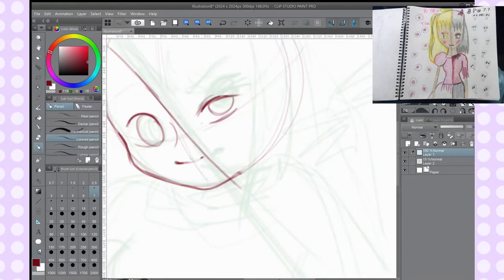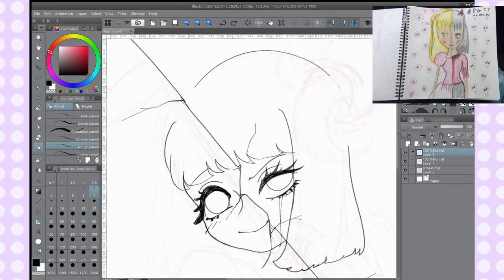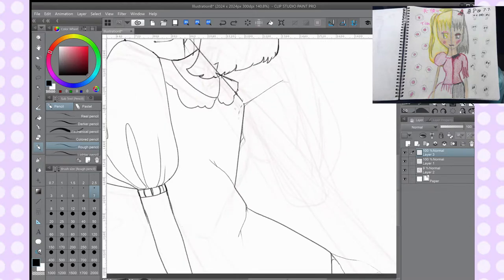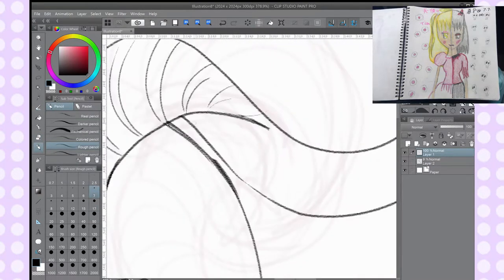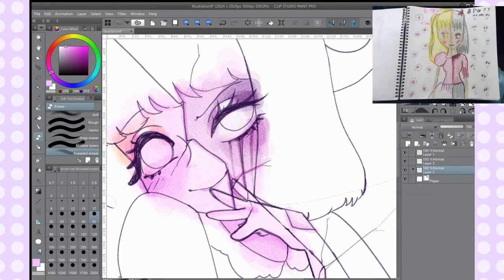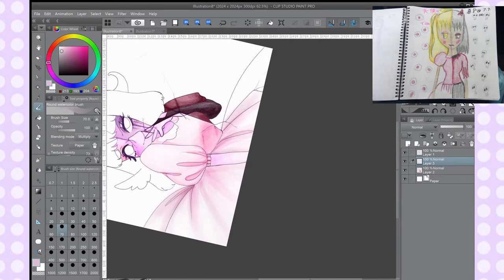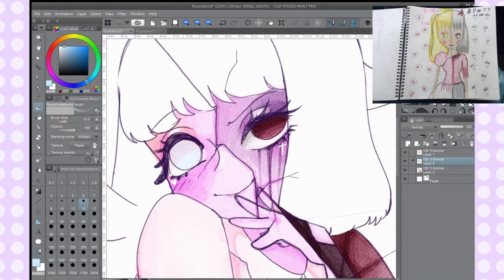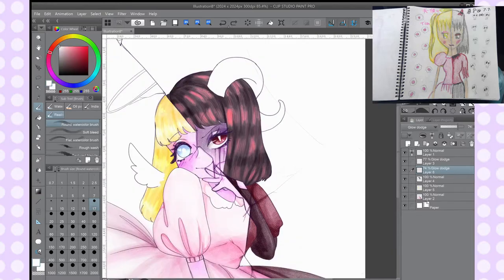Illustration Tips To Make Yourself Look Like you Know What You are Doing | Redraw Of a 2012 Drawing!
Hello welcome, thank you for still being here or if you are somehow new and saw this on your timeline well welcome! I honestly should just rename this video to me not knowing how to speak for 8 minutes. The quarantine will be the death of me and the rise of my youtube video count lmao.